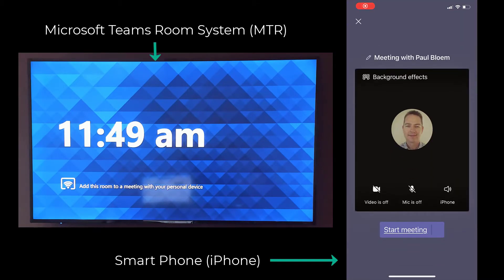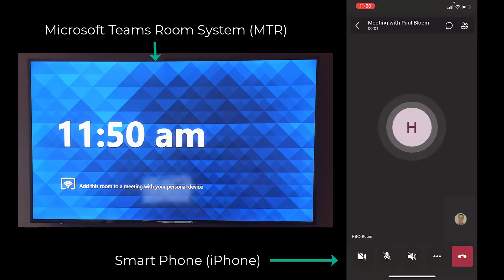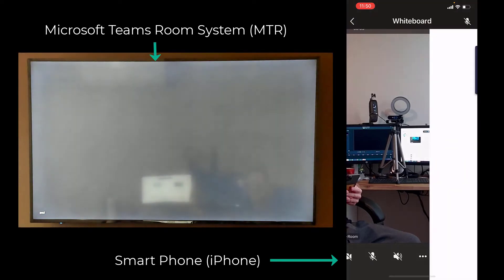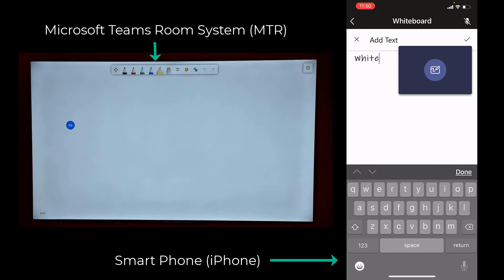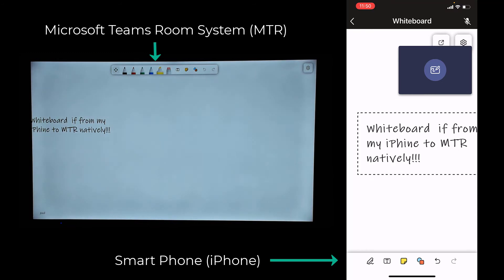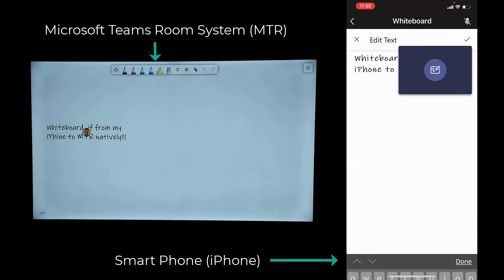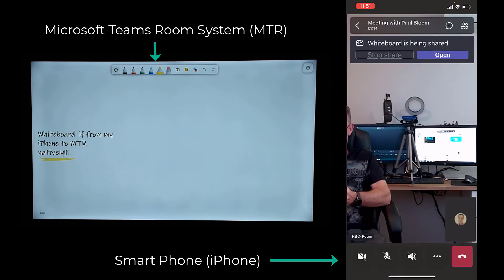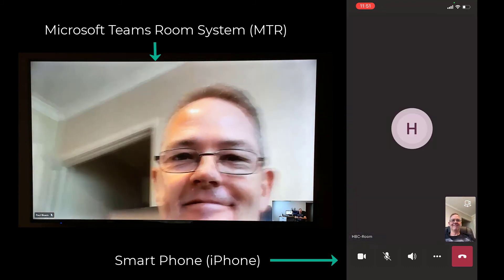Microsoft Teams Meetings: From your smart phone to the meeting room in seconds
Forgot to book a room? A quick look at how to walk up to an available meeting room, then simply add a room to your Teams Meeting directly from your smart phone.